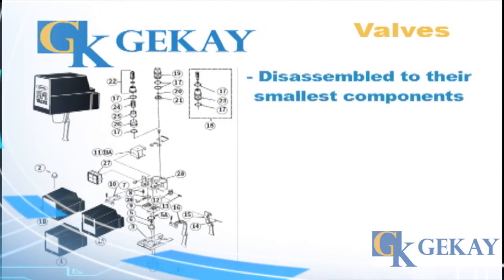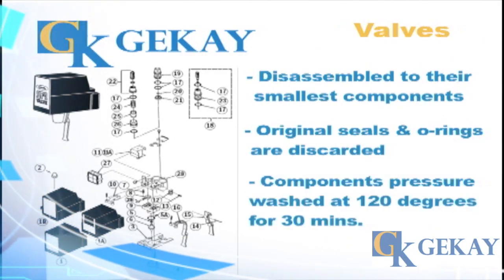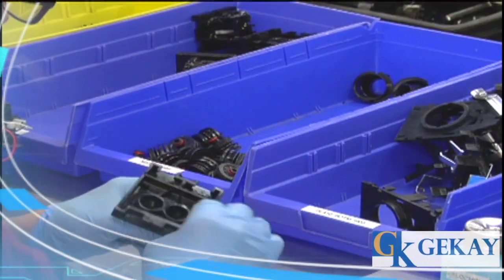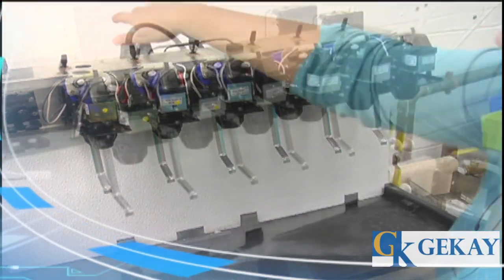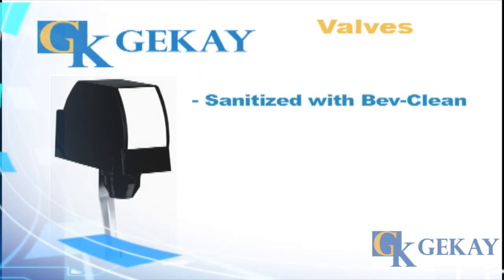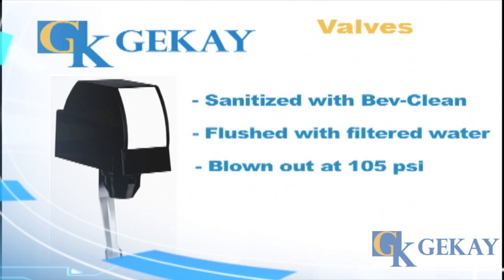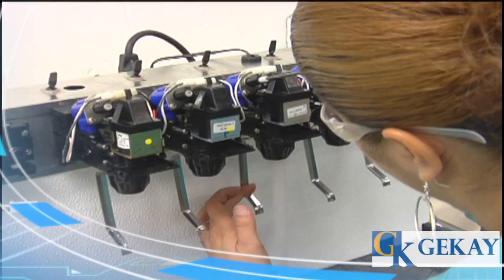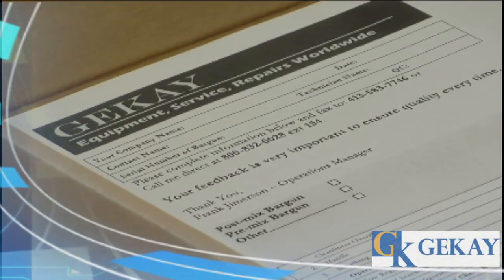Gekay Valve Remanufacturing